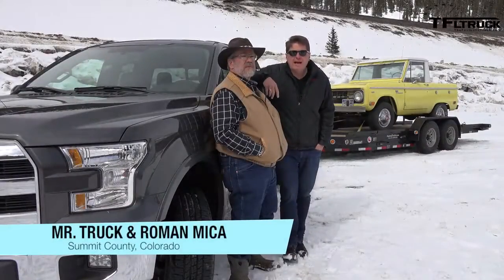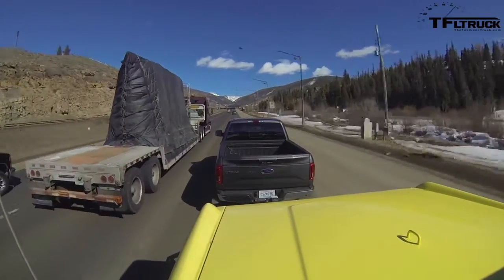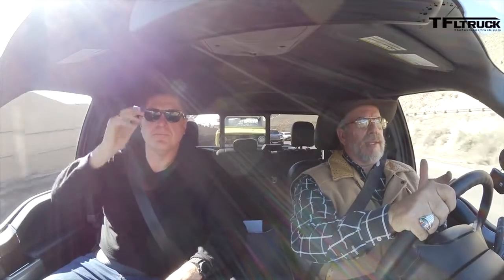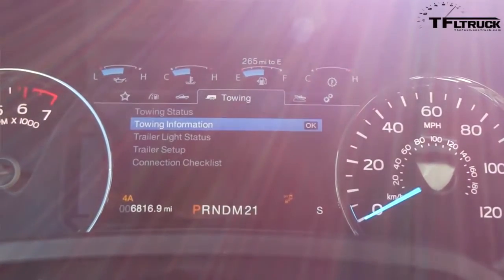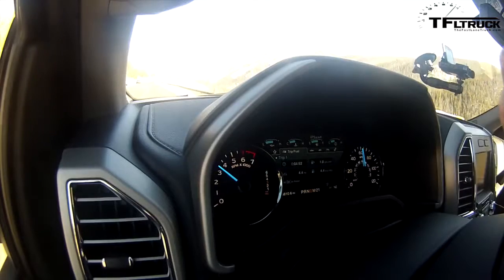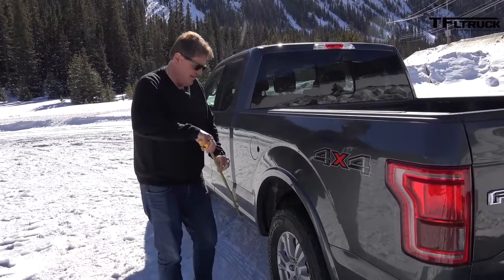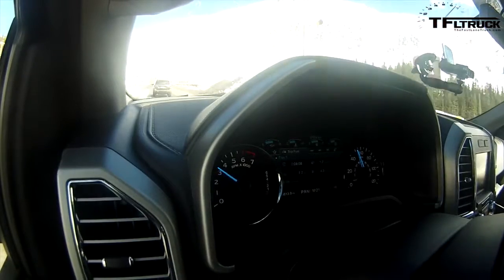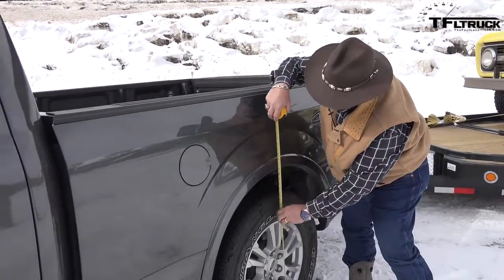2015 Ford F 150 2 7L EcoBoost takes on the Grueling IKE Gauntlet Towing Test Review